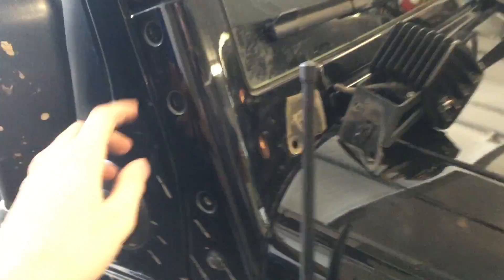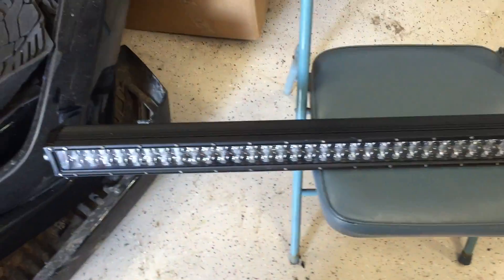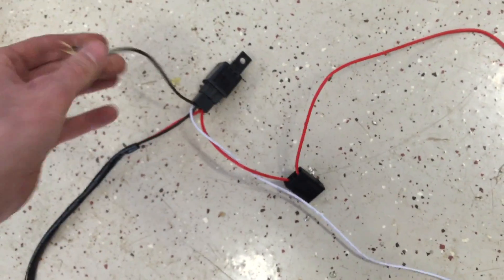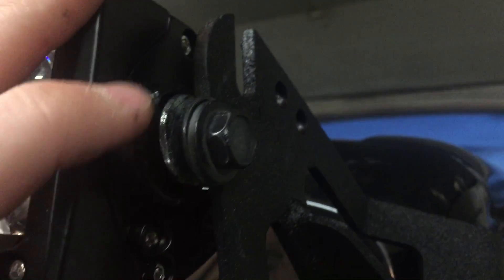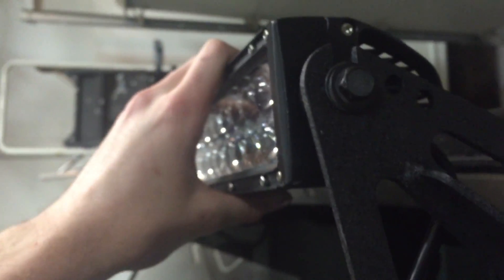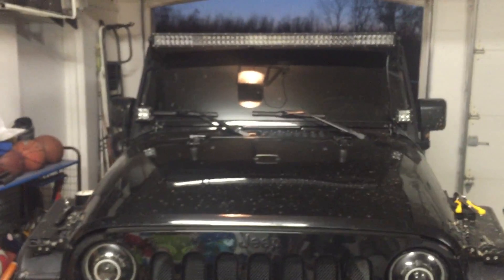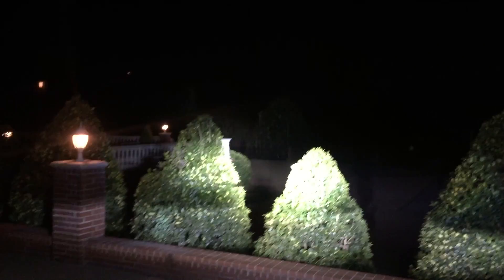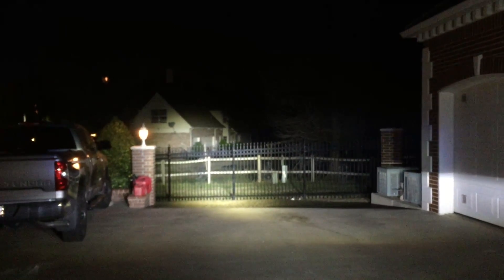Auxbeam 52" Led Light Bar Installation Jeep Wrangler